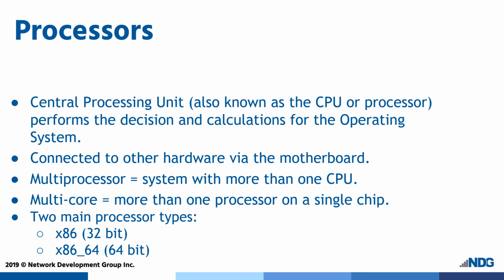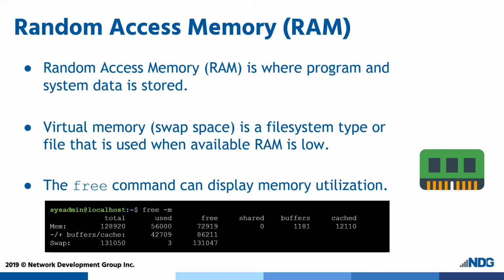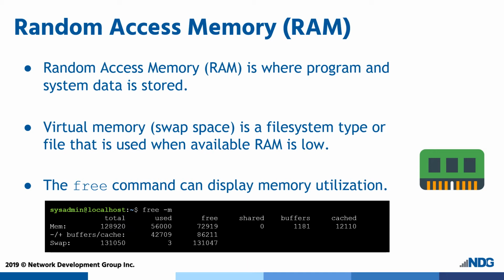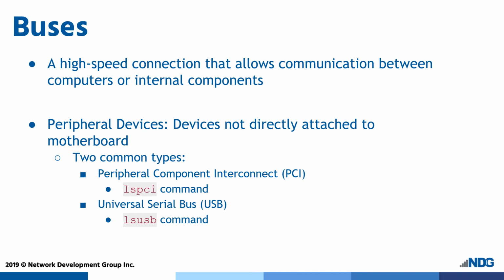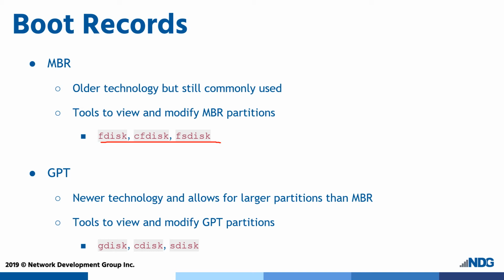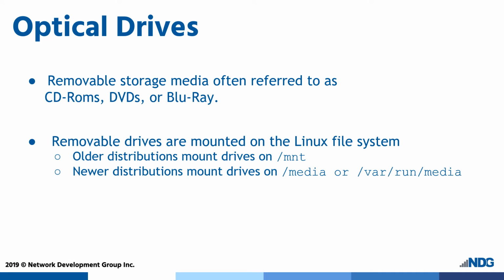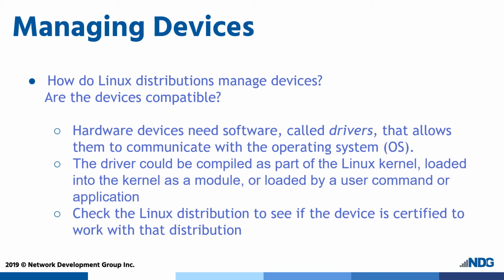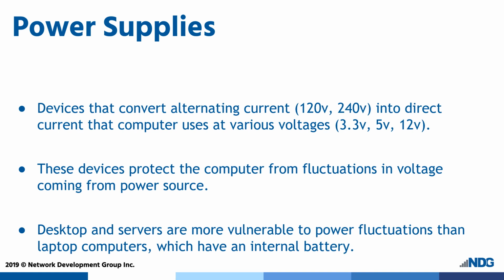CHAPTER12 VIDEO ENG